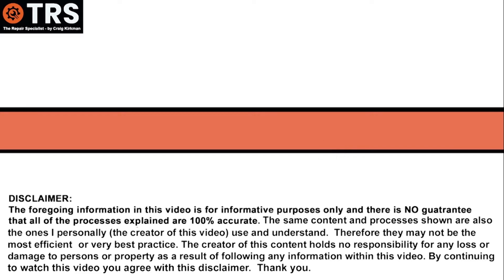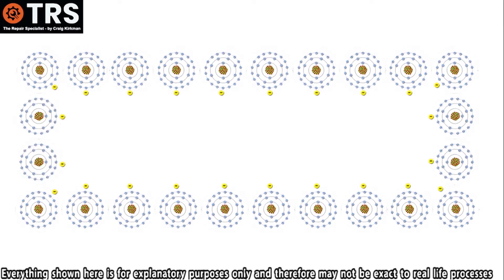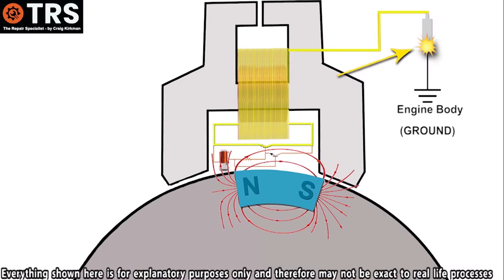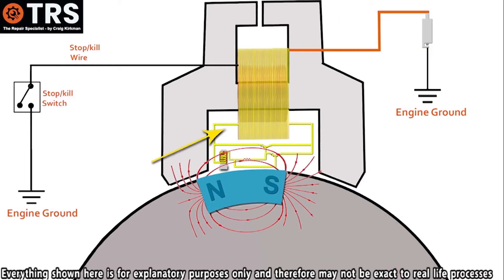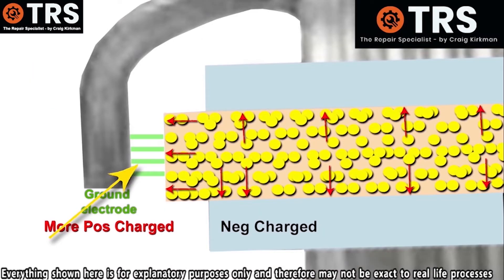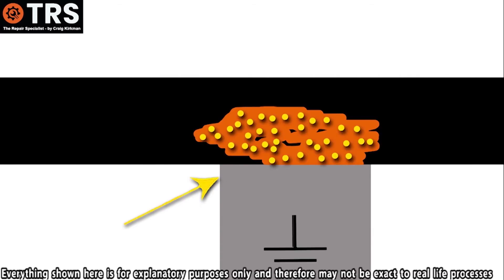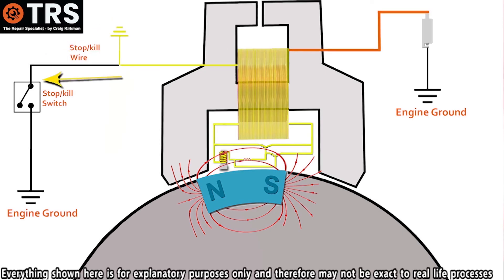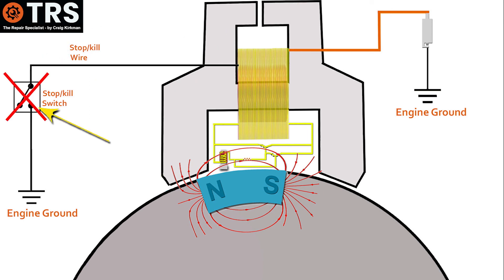LAWN MOWER IGNITION COIL ELECTRICAL SYSTEM - Explained - Simple, (by Craig Kirkman)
* VISUALLY EXPLAINED

You may know how to start and stop your lawnmower, but knowledge of the Lawn mower Electrical System will help with Troubleshooting. Have you ever wondered how the system works? This simple but ingenious Electrical Start/Stop System does this?

In 7 minutes you will learn, visually, about the workings of the ignition coil and how it produces electrical current, the reason for the fixed magnet on the flywheel, the spark plug and how it generates a spark, the stop/start switch and how it stops the engine, the stop wire and how it needs to be in good order, and some problems and solutions that can arise with the electrical system.

I have included quite a lot of different content in this video that will hopefully help in developing a deeper understanding in the lawnmower stop system/mechanism.  This is based on a 4 Stroke Engine from a lawnmower.

To my dedicated and respected viewers. I first want to say how grateful i am to you for your interest in my content.  It is because of you, and only because of you, that my channel is developing into something worthwhile!

So a huge personal thank you from me to you.